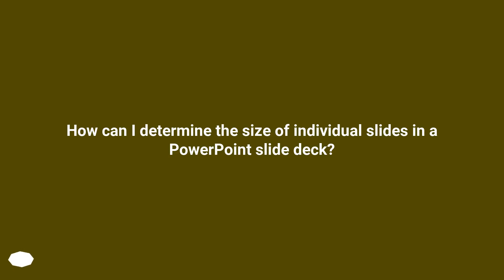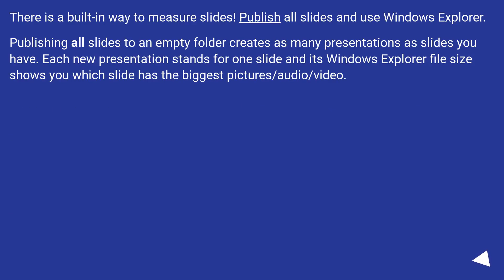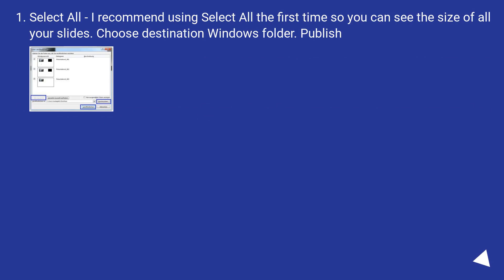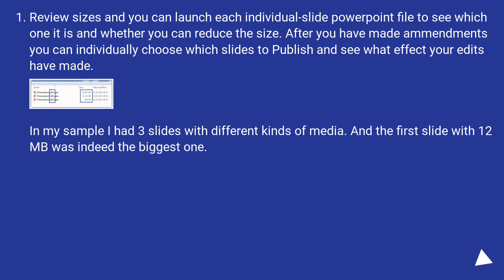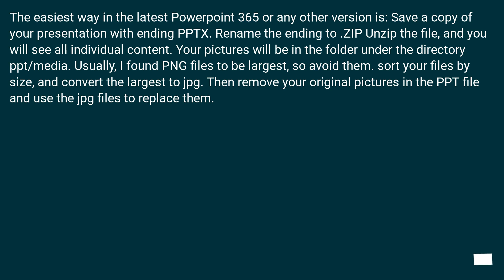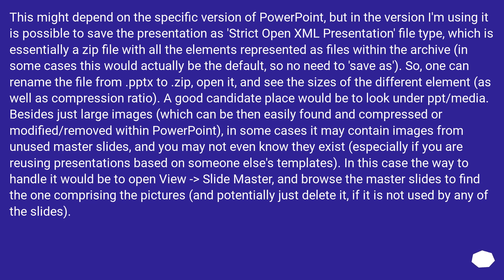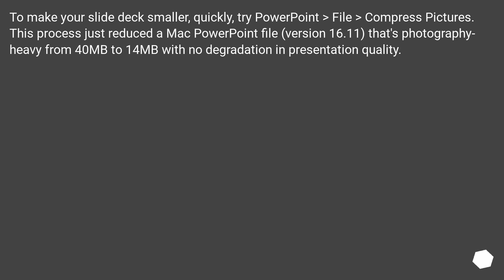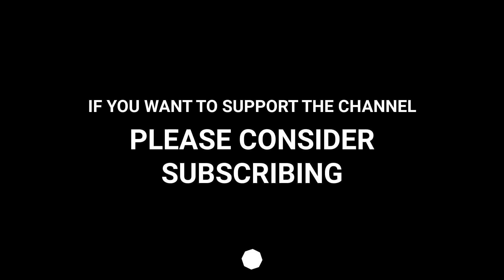How can I determine the size of individual slides in a PowerPoint slide deck?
Chapters
00:00 Question
00:40 Accepted answer (Score 15)
02:18 Answer 2 (Score 7)
03:06 Answer 3 (Score 7)
04:16 Answer 4 (Score 4)
04:44 Thank you